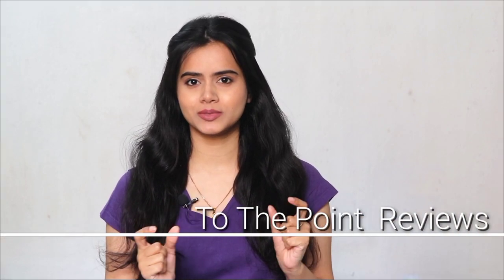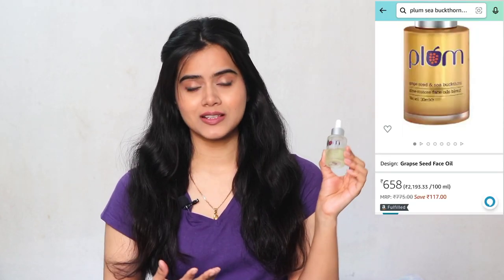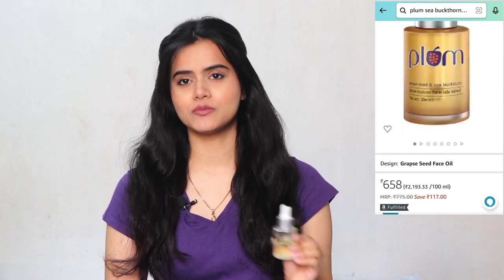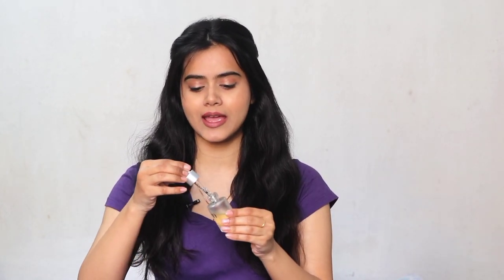Plum Goodness Grape Seed & Sea Buckthorn Face Oil Review Under 2 Minutes | MUST WATCH BEFORE BUYING